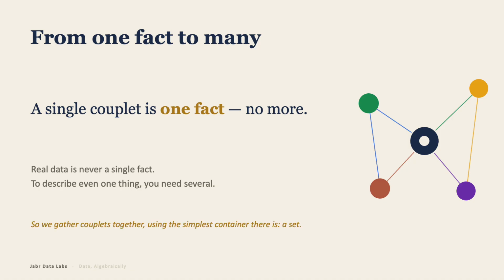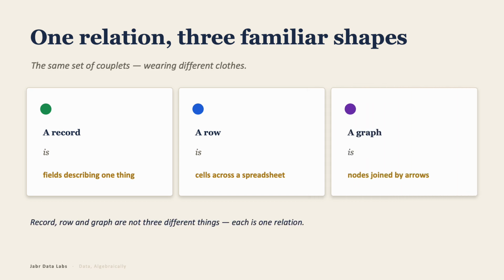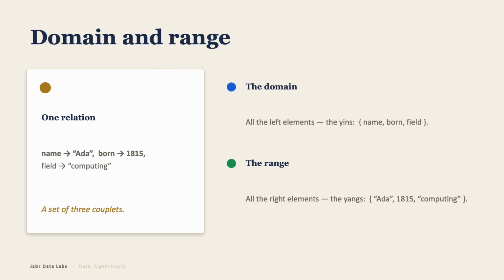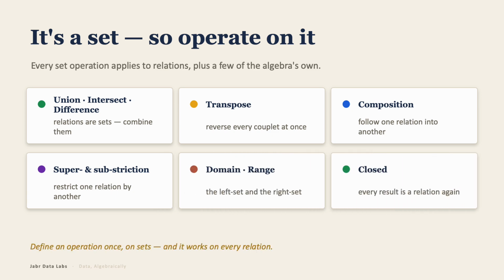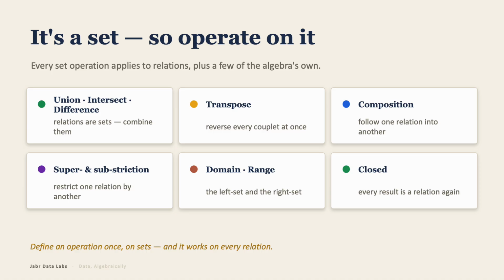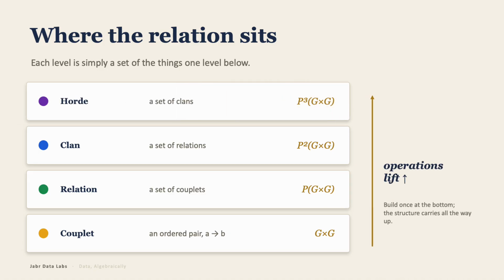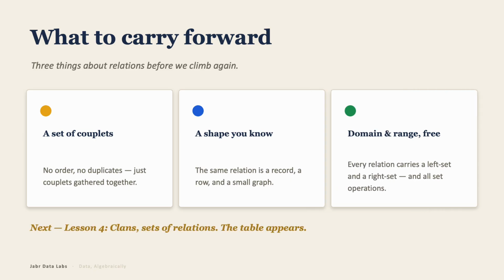Data Algebra Lesson 3: Relations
- Relations are what happens when couplets are gathered into sets. They form the second floor of the tower.

A single couplet is one fact. On its own it says very little. Collect couplets into a set and something else appears: a relation, the second level of the Algebra of Data and the object where the algebra genuinely starts to work.
A relation is a subset of G×G — nothing more exotic than that — and yet it is simultaneously a record, a row, a mapping, a graph, and a set of edges, depending only on how you choose to look at it.

The point worth dwelling on is that you get two things at once. Because a relation is a set, every Boolean operation comes free: union, intersection, difference, complement.

Because it is a set of directed facts, it also carries operations that sets alone do not have — composition and transpose chief among them. That combination is what the relational model gestures at and never quite delivers cleanly.

This presentation covers:

- What a relation is — a set of couplets, and why the definition needs nothing else
- The Boolean operations that come with it, inherited directly from set theory
- Composition — chaining a → b with b → c to get a → c — and why it is the flagship operator
- Transpose, and what reversing every arrow buys you
- Left set and right set (yin and yang), and the support of a relation

This is lesson three in a series that builds the algebra from the ground up.

Presented by Paula Schmidt.

If you'd like to try JabrDB for free the 15-day trial has everything switched on. It opens with Harbourside Trading, a small company's database to practise on, and a demonstration database with guided lessons.

There is also a free Substack on Data Algebra, which publishes once a week.